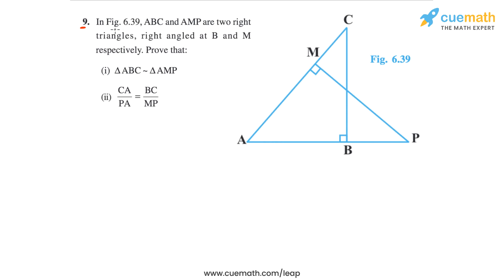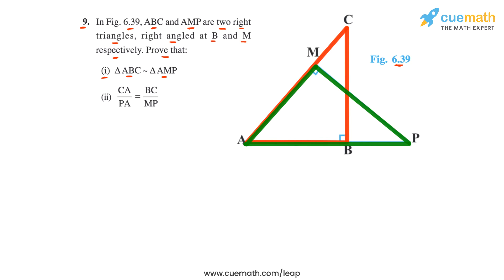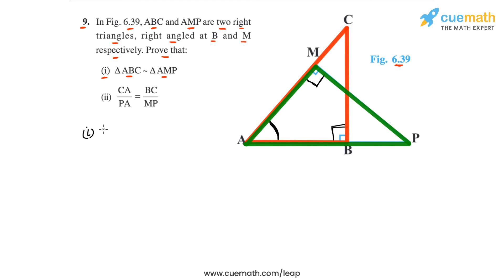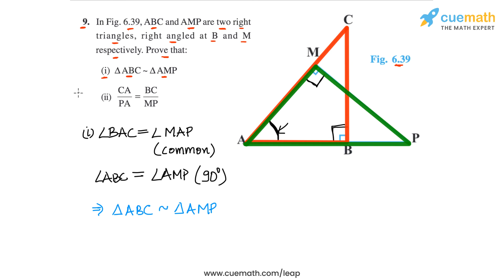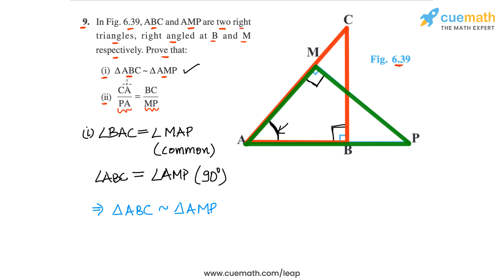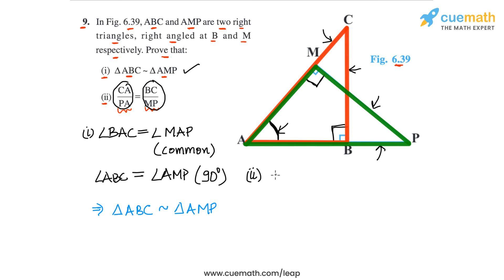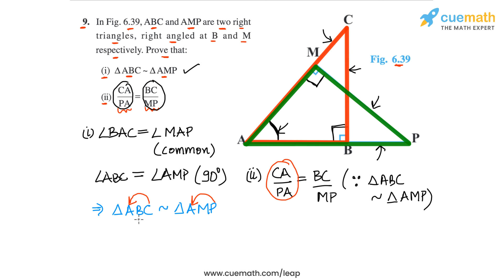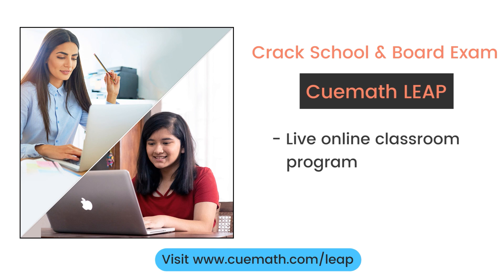Class 10 Chapter 6 Ex 6.3 Q 9 Triangles Maths NCERT CBSE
To download pdf of all text solutions for this chapter click here NOW